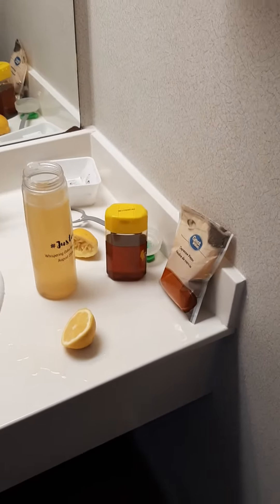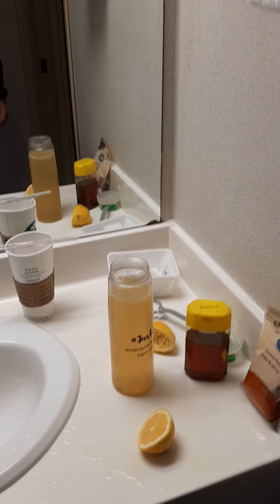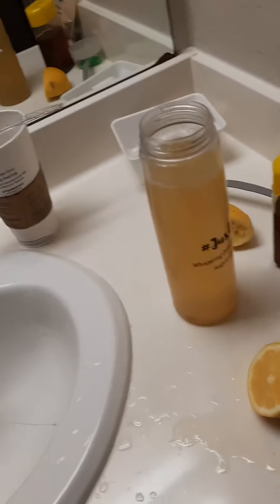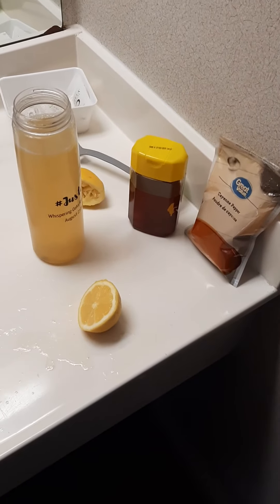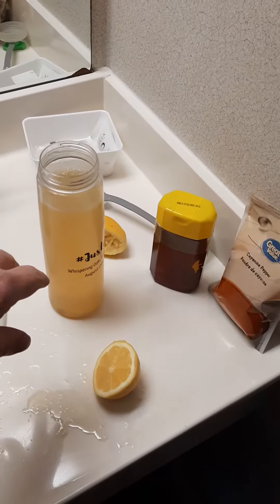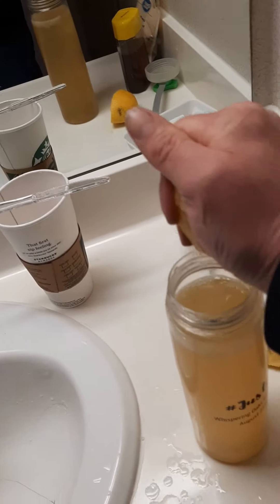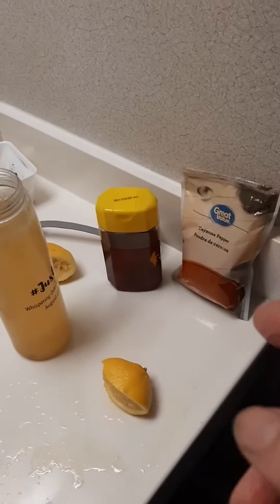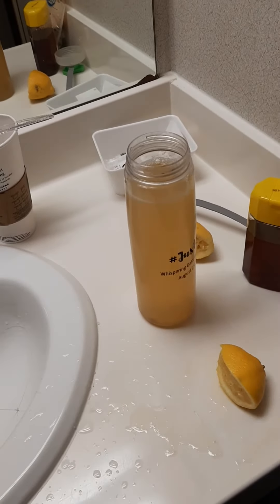lemon honey cayenne water drink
How to make a lemon honey cayenne water.
All these super ingredients combine to make a tasty water that is good for you.
Avoid the bad sugar with the all natural anti bacterial  honey.